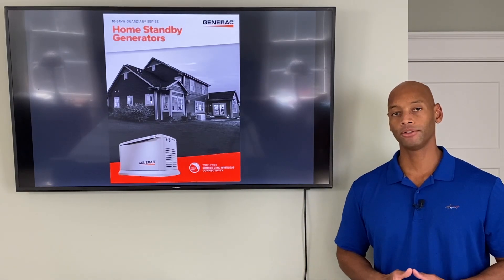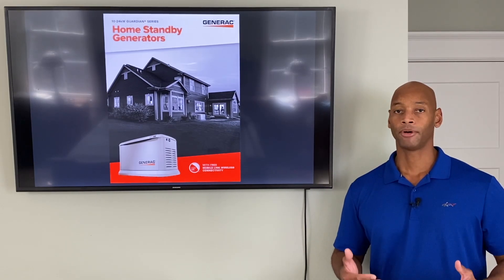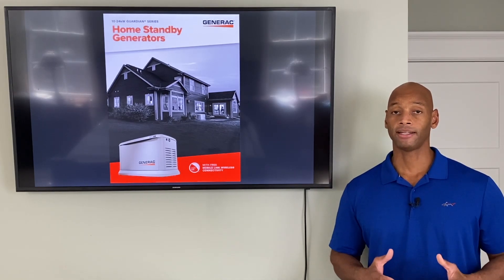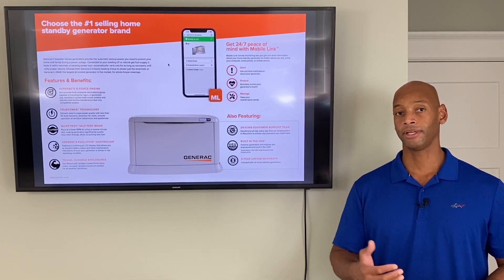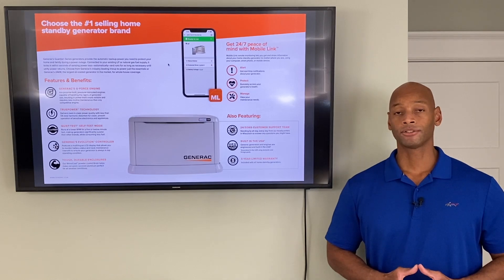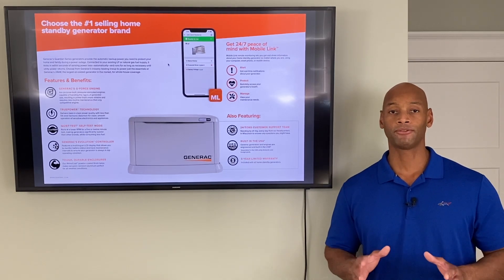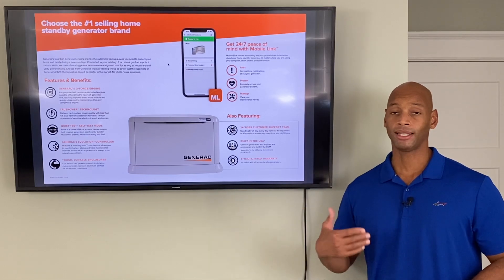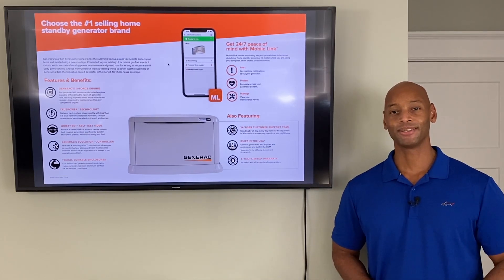New Generac Guardian 24kW Unveiled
In this video, Joe presents the new Generac Guardian 24kW air-cooled home standby generator.

-- LINKS --